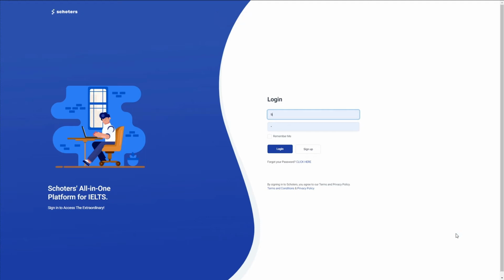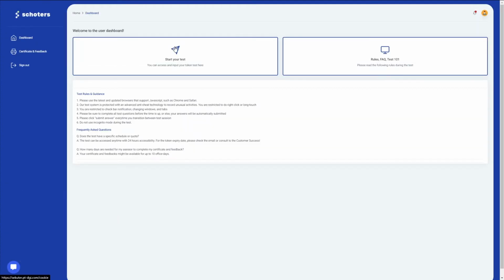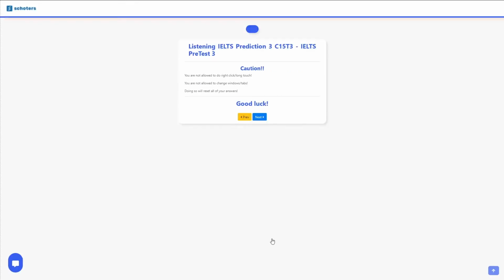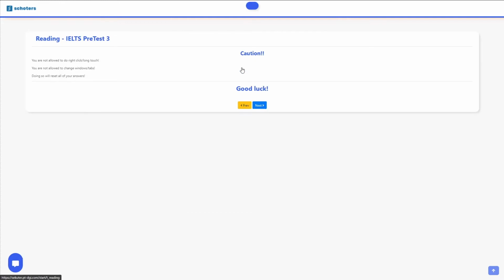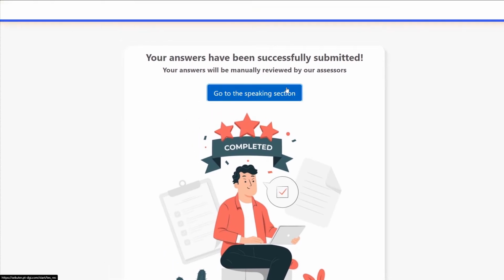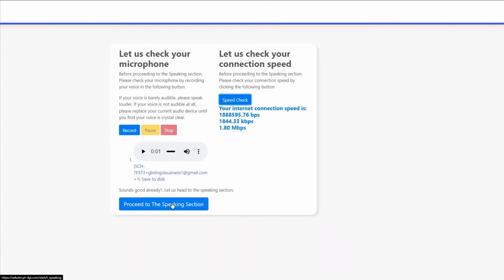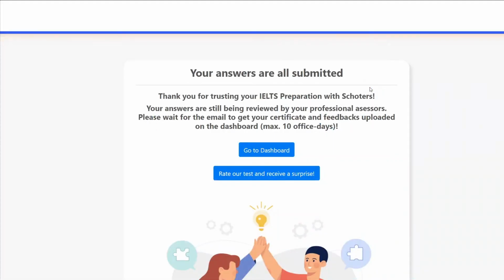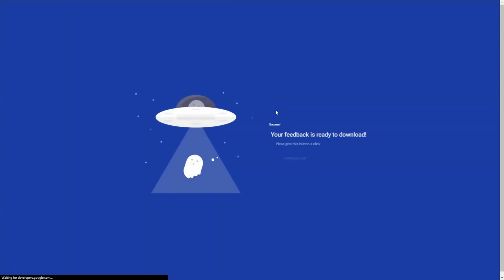Tutorial IELTS Schoters